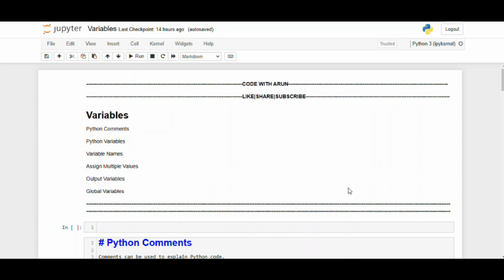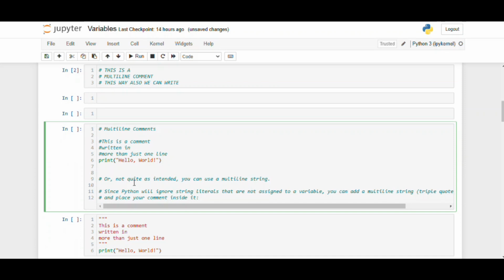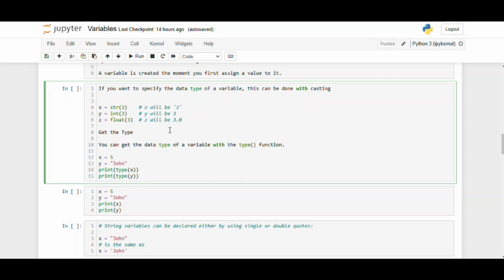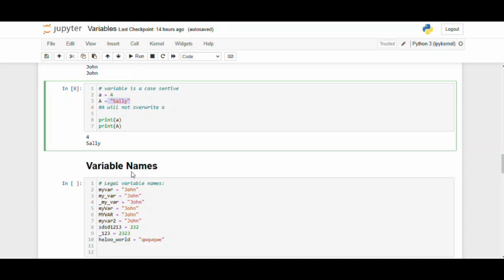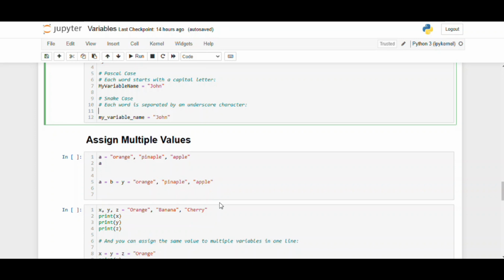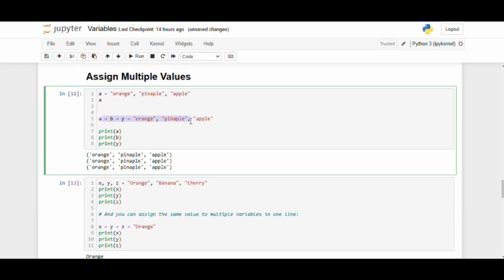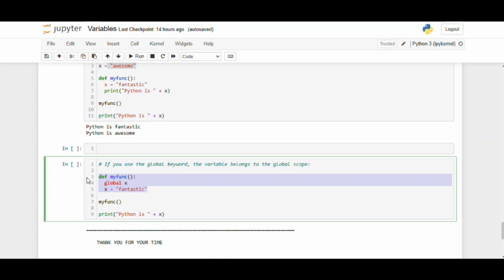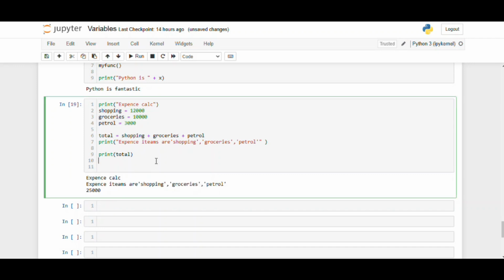Master the Fundamentals of Coding: Learn How to Use Variables and Comments! Learn python programming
Python tutorial for beginners: In this part of the complete Python tutorial for beginners series video In this tutorial, we're going to learn how to use comments and variables in Python. We'll start by learning the basics, and then progress to more advanced topics.

If you're new to coding, or if you need to brush up on your skills, this video is for you! We'll cover the basics of coding with Python, including comments and variables. By the end of this tutorial, you'll be able to use these skills to write code that is both Simple and Clear!

In this video, we'll be teaching you the basics of coding with Python. We'll be covering variables and comments, two important concepts that will help you code more effectively.

If you're looking to learn how to use variables and comments in Python, then this video is for you! We'll teach you the basics of coding with Python, and help you to understand the importance of these concepts. by the end of this video, you'll be able to code more effectively and efficiently!

►TimeStamps:
Introduction: (00:00)
Comments: (00:47)
Variables: (00:57)
Casting: (7:00)
Variable Names: (11:38)
Assign Multiple values: (16:04)
Output Variables: (19:28)
Global Variables: (20:21)
Expense calculator: (25:15)

Master Programing